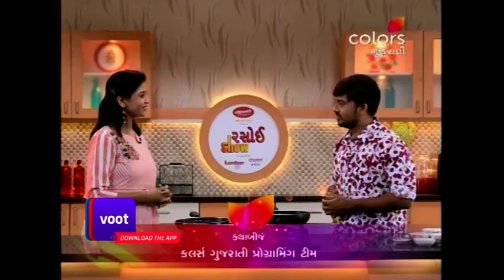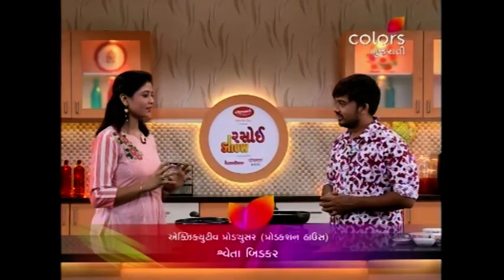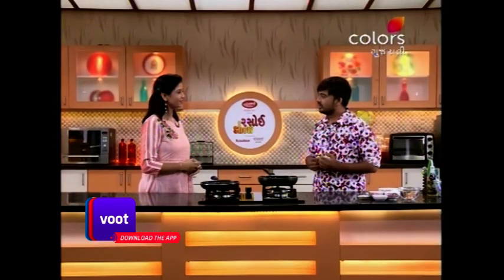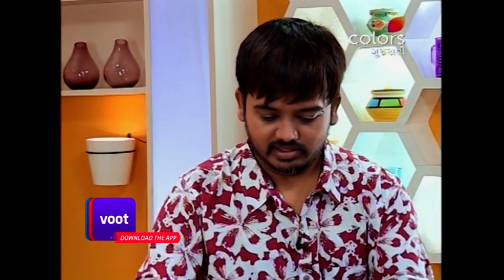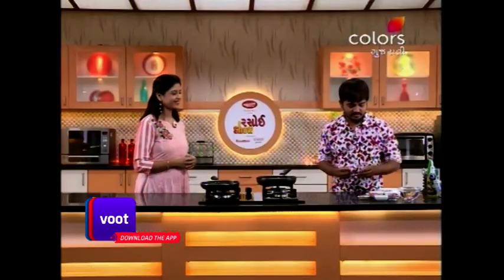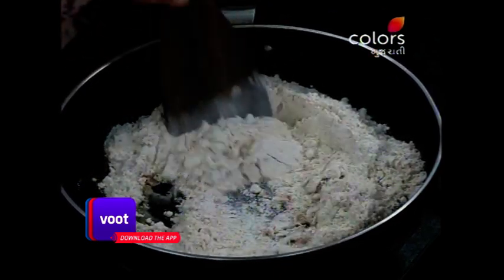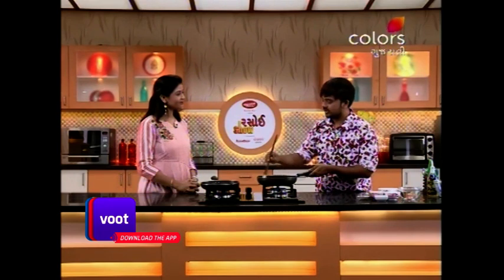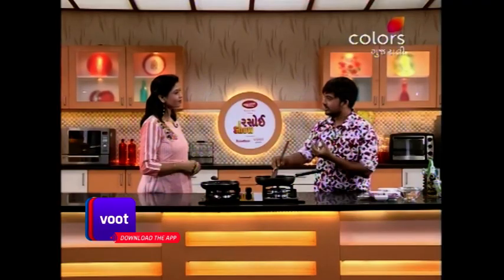Rasoi Show - 28th August 2018 - રસોઈ શૉ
This mega popular cookery show allows viewers to feast on the yummiest dishes, but with a twist. Celebrities or volunteers come on the show as guests and whip up healthier, tastier and cheaper versions of popular vegetarian dishes from across the world."